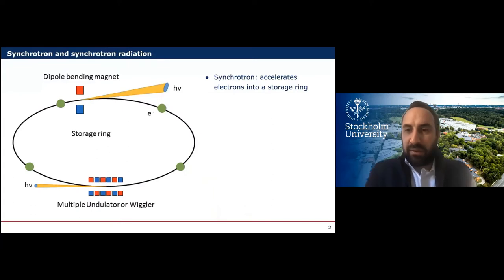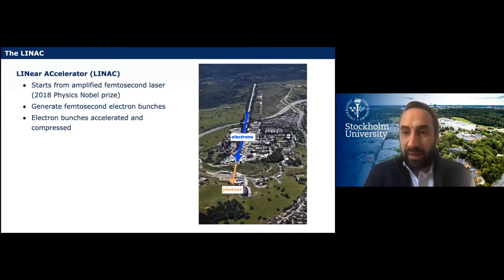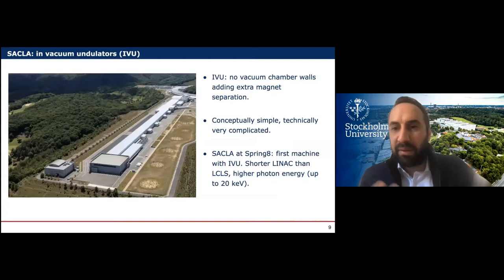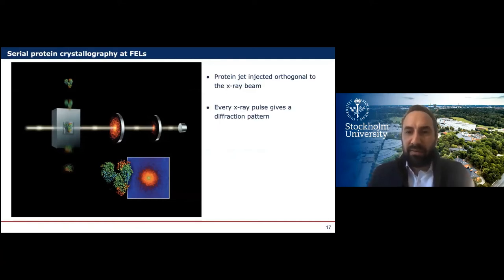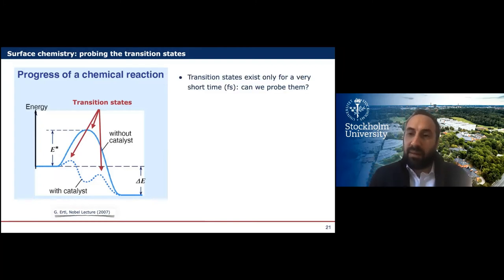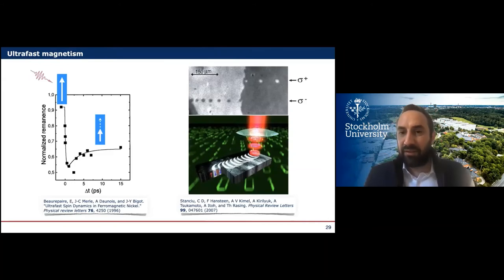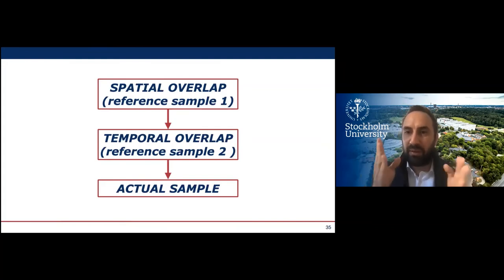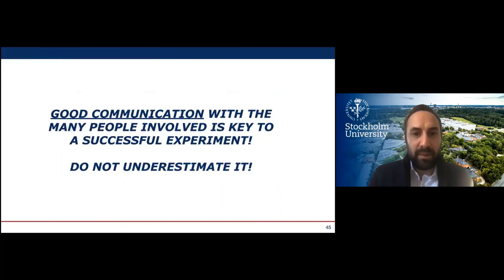XFEL science and introduction to beamline proposal writing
Title: XFEL science and introduction to beamline proposal writing
Speaker: Stefano Bonetti, Dept. of Physics, Stockholm University, Sweden
When: November 25, 2020

This webinar is part of LINXS webinar series, Let's Dive into the Atoms. The aim is to create a fundamental understanding of how you as a researcher can use x-rays and neutrons in your own research.